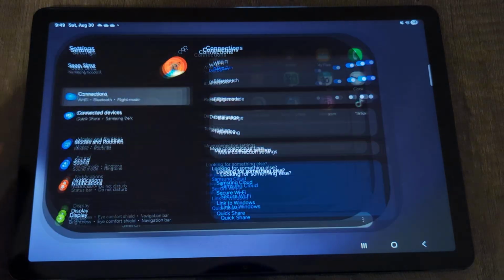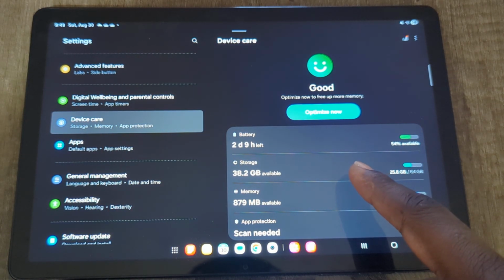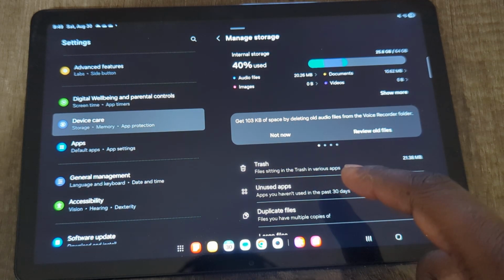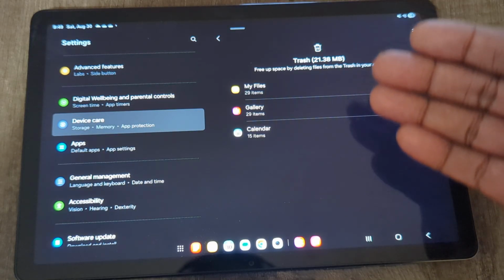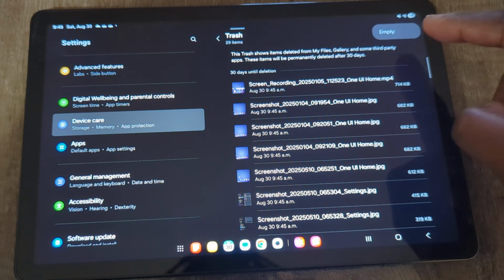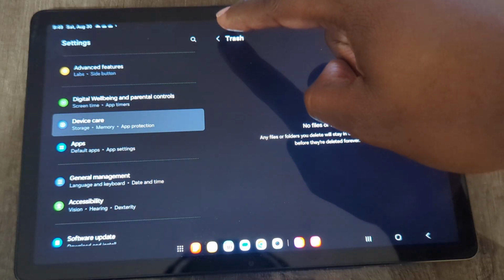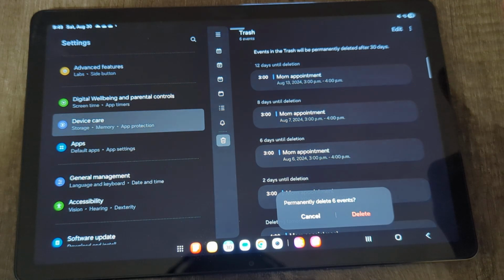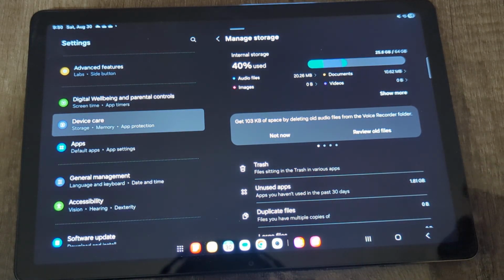How to free up space on Samsung Tablet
In today's video I show you how to free up space on your Samsung Tablet

Product Links
Samsung A9+ Tablet